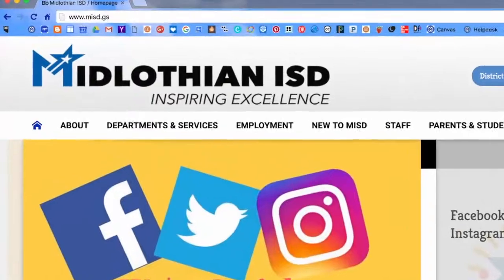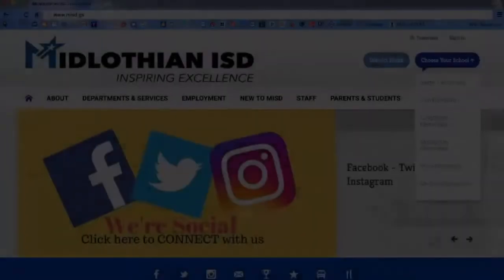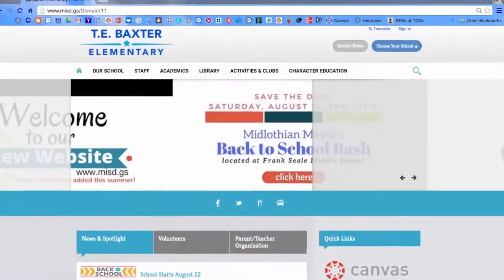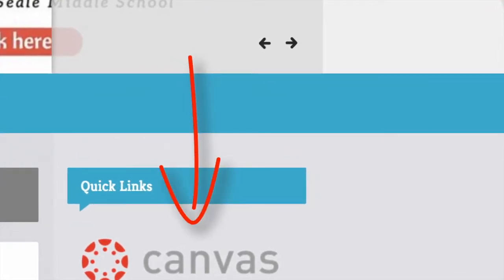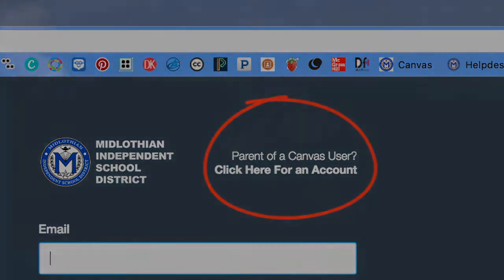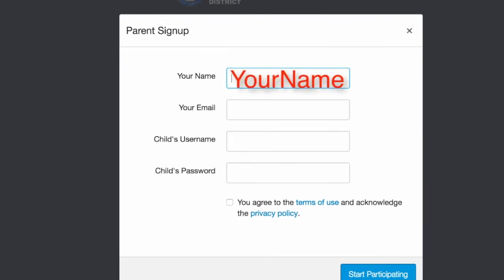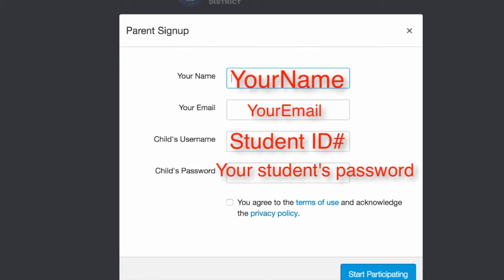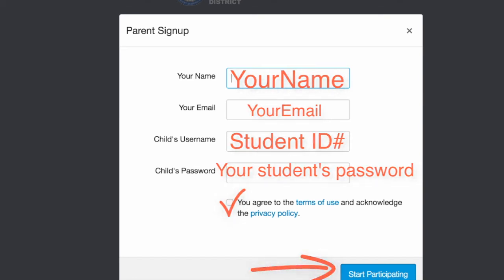How MISD Parents Create a Canvas Account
This video details how MISD Parents/Guardians can create their own Canvas Parent Account to observe their student's progress